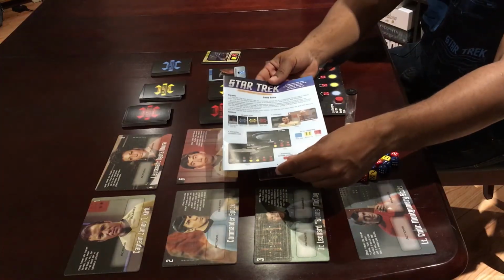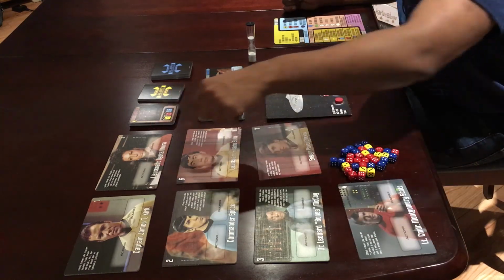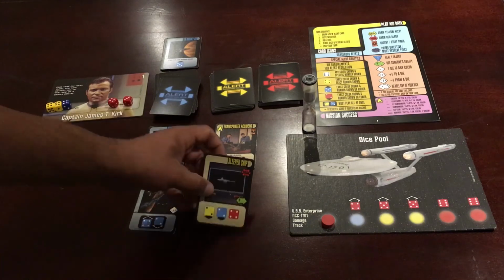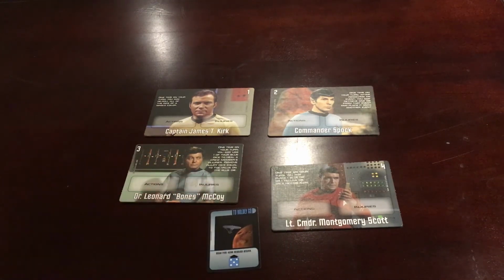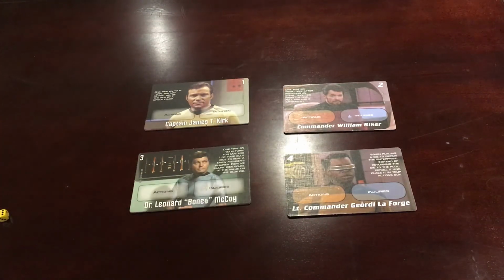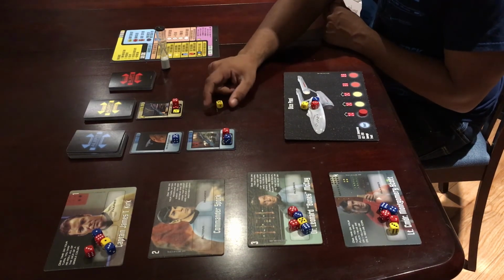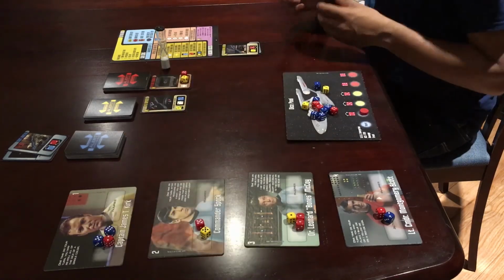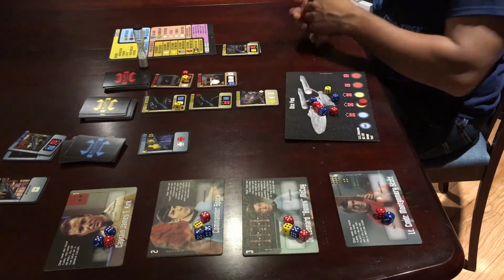Dice and Dragons - Star Trek Five Year Mission Review and How to Play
What up Gamers! Today on Dice Dragons, I am flying solo today as I boldly go where no man has gone before in Star Trek Five Year Mission by Mayfair games. This is a 3 - 7 player cooperative dice game similar to Thanos Rising and Yahtzee where you and your crew attempt to survive a five-year mission. Should you join the crew of the U.S.S Enterprise on its mission stay tuned to find out and if you like what you see or even if you don't comment subscribe because Resistance is Futile and you will be assimilated!

Time Stamps
0:11    Intro
2:15    Components Overview
8:21    Alerts Overview
13:25  Character Overview
19:02  How to Play
33:13  Review
40:21  Outro